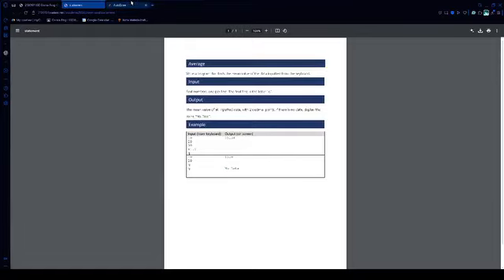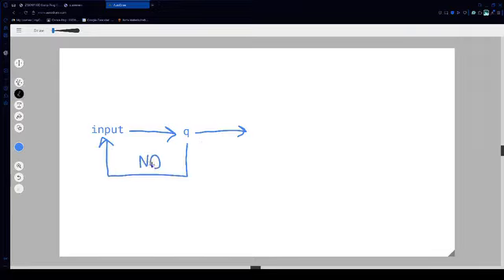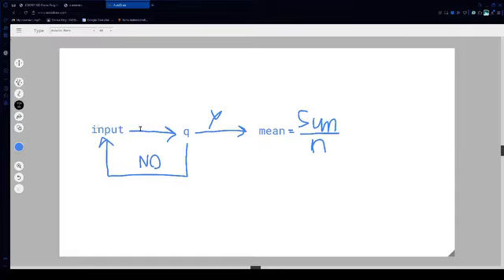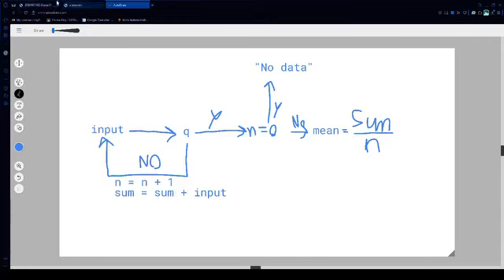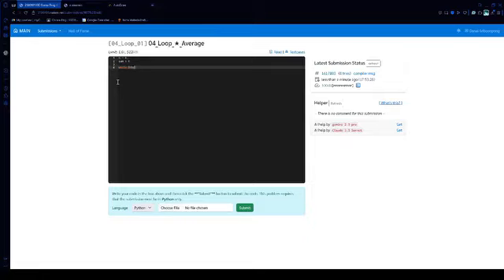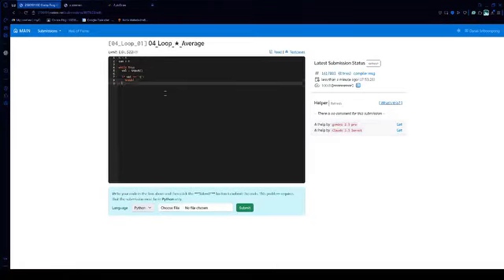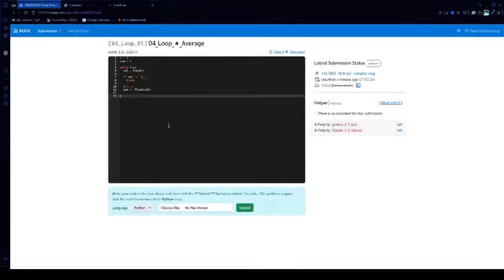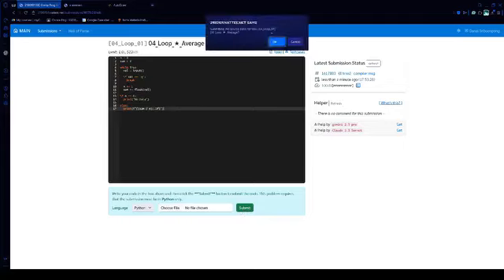(by Title) | ComProg[I] Week 4 : Average | ISE Recap : Work Along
Lecturer : Title (ICE)
Inspired by :   @Top567channel @TheOrganicChemistryTutor